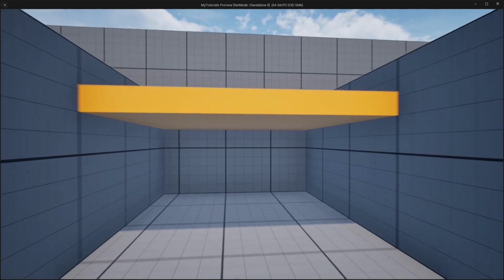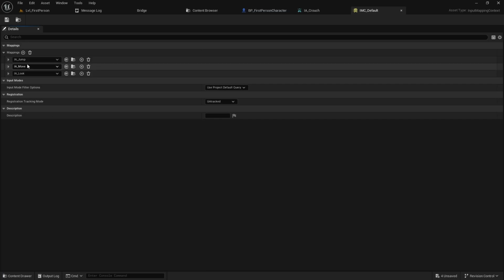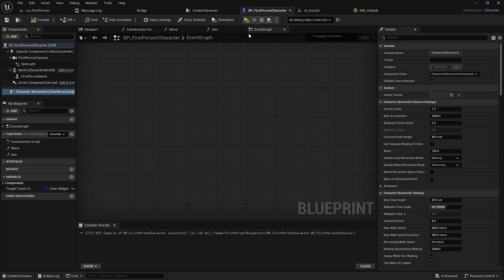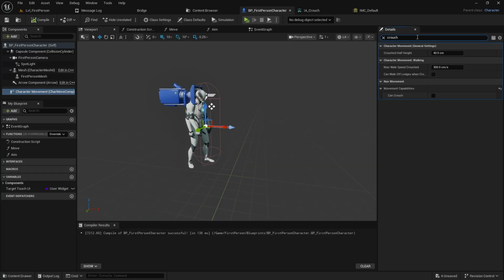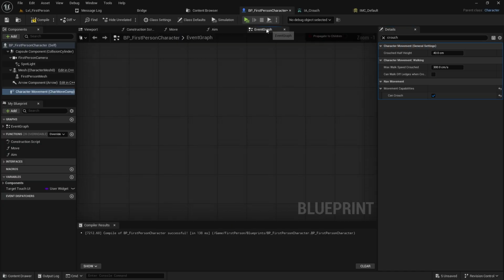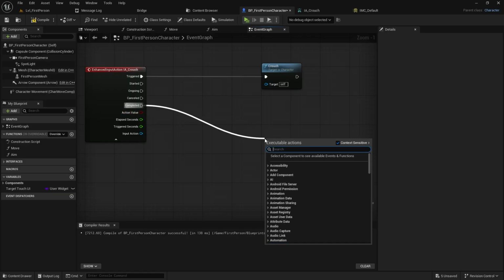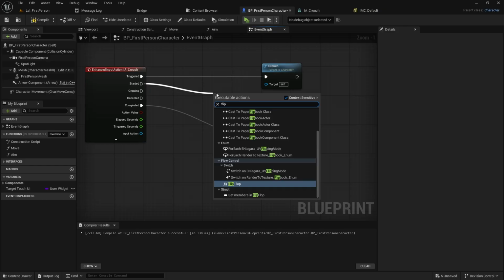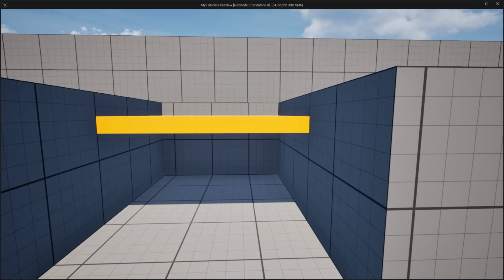How to crouch in under 3 minutes | UE5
Learn how to add a crouch system to your Unreal Engine 5 character in under 3 minutes using Blueprints.